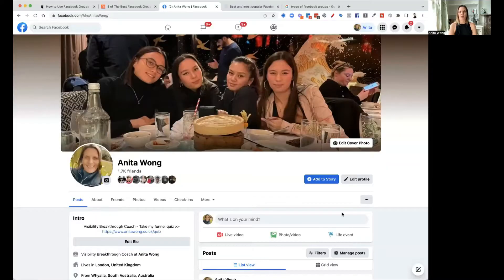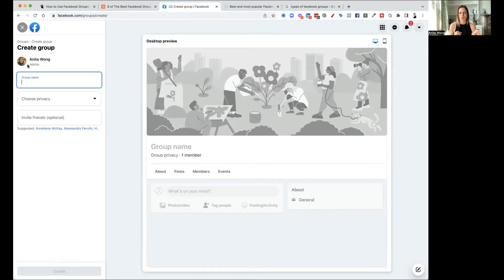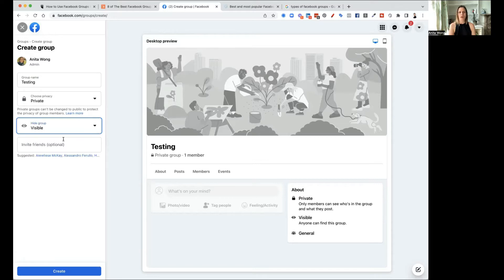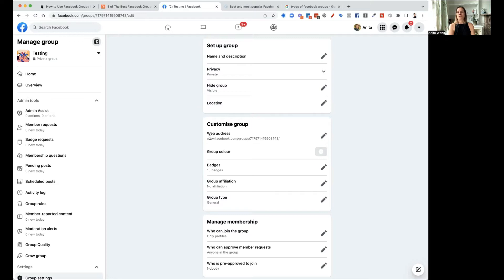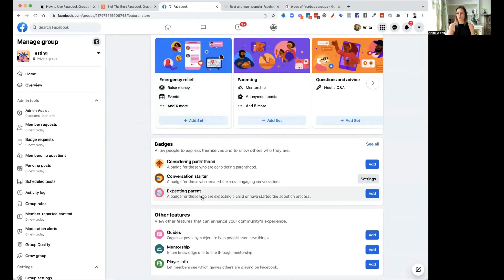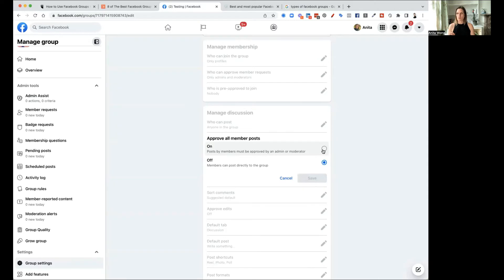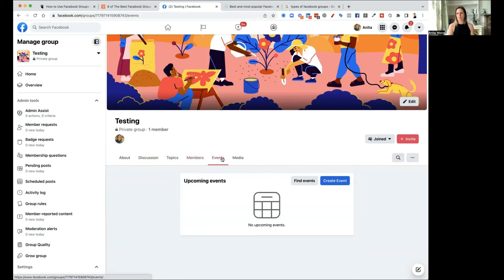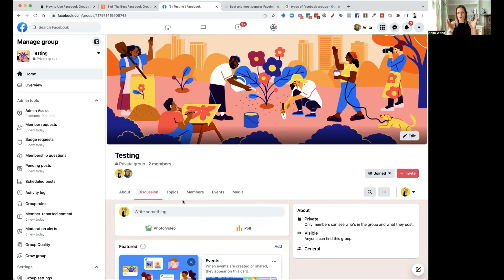How To Create A Facebook Group (2022 Step-By-Step Guide for biz owners)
Watch this new video - How To Create A Facebook Group (2022 Step-By-Step Guide for biz owners) to help you set up your group for success.

Take my QUIZ and test your knowledge on lead funnels and audience growth

I am a digital visibility strategist & digital dot connector. I will save you from wasting any more time or money trying to work out how to use the online space to generate leads and make sales for your business.
I problem solve your digital disconnects and show you how to glue them back together.
I'm a mum of 4 teenage daughters, married to a heart surgeon and World 5 at BMX racing. I love to keep fit and go on holidays.